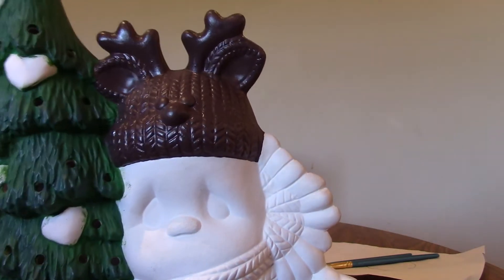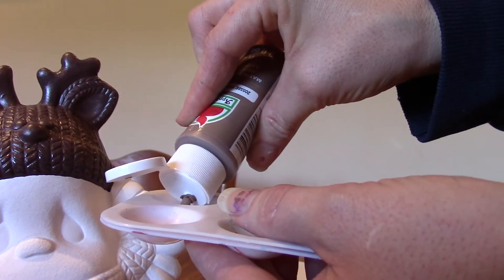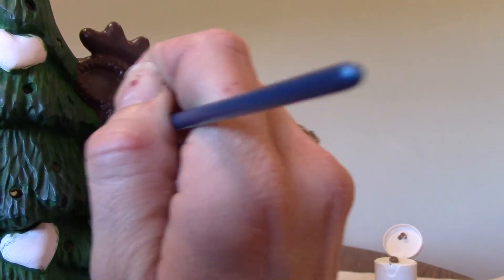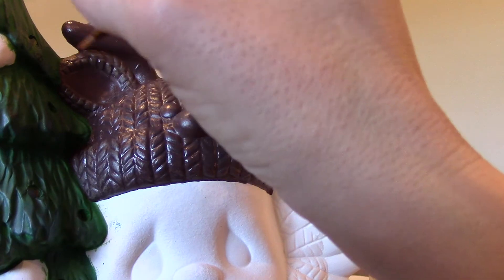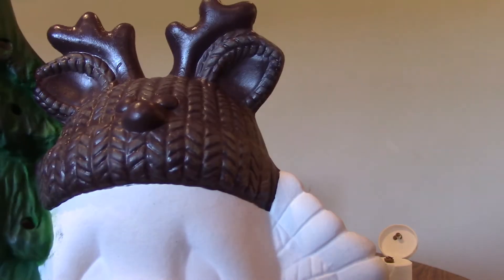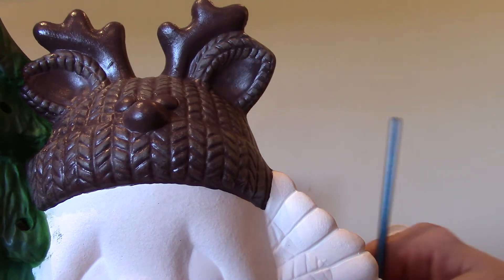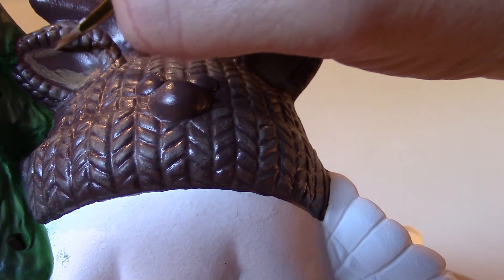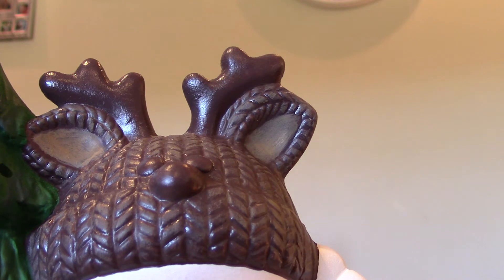Painting Ceramic Snowman - Part 3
my set 3 in painting Clay magics sad snowman with tree.